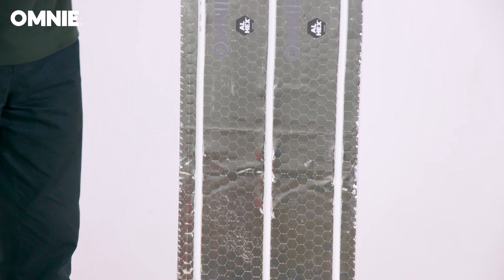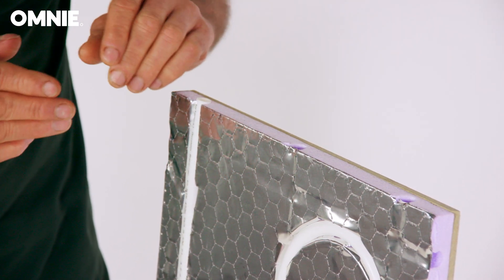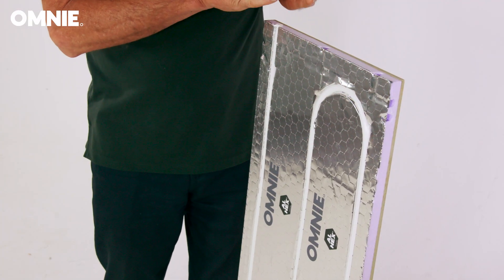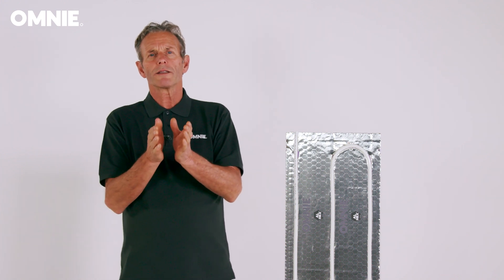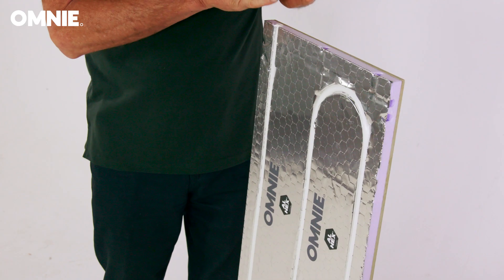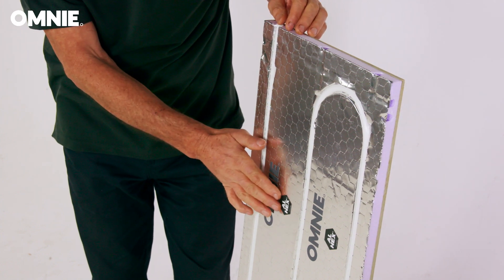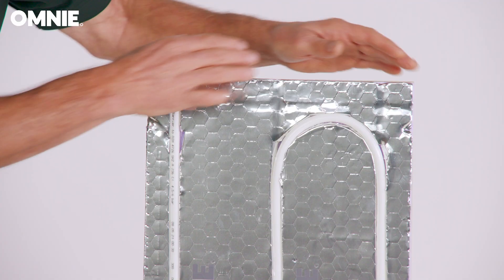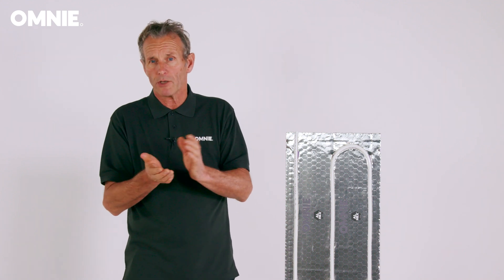OMNIE - Underfloor Heating Systems - FoilBoard - Introduction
FoilBoard® from OMNIE is an underfloor heating panel for timber suspended floors.

Manufactured by OMNIE, the panel is made from insulation with a soft temper aluminium heat diffuser pre-bonded to the surface making it easier to trim than rigid plates as well as removing the clicking and creaking that comes from plates when they warm-up. ‘L’ shaped brackets can be supplied which leave the top of the joist free for fixings as well as ensuring the panel is in direct contact with the floor improving the heat output, often a problem with thick aluminium diffuser plates.